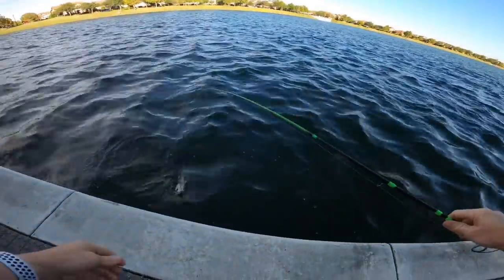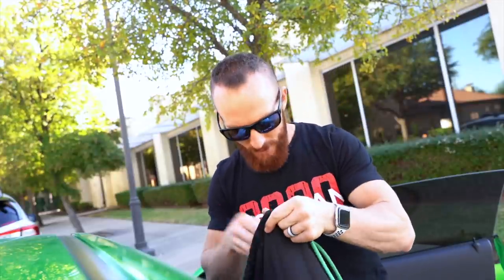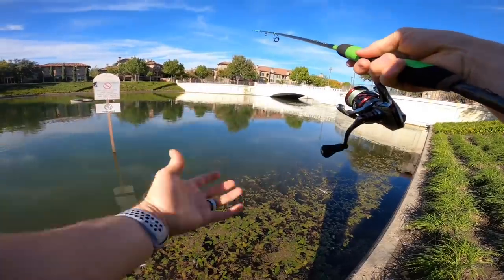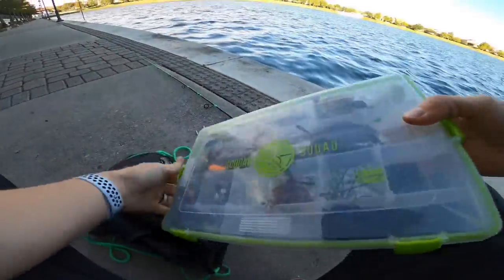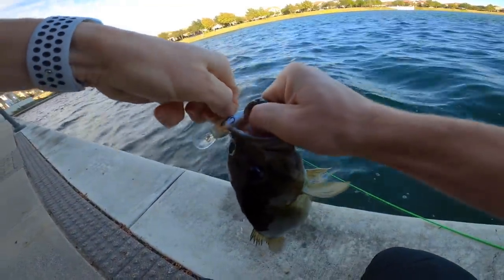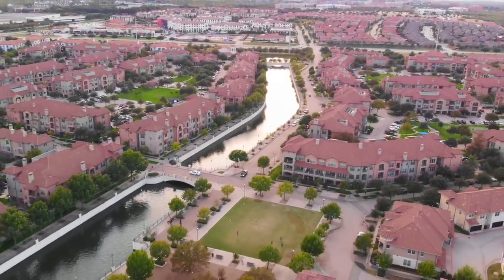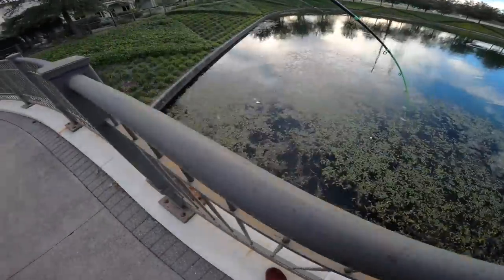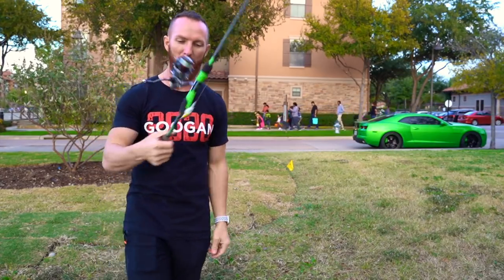BASS ATTACKS ANOTHER FISH AND DEVOURS MY BAIT!! (INSANE)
This has never happened to me before! Insane catch where 2 fish fight over the bait I was throwing!!